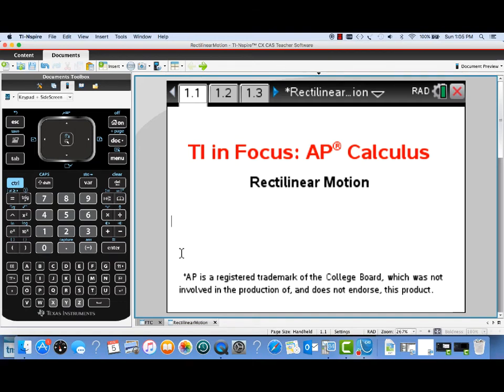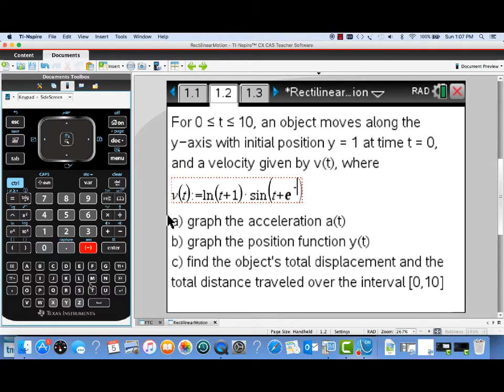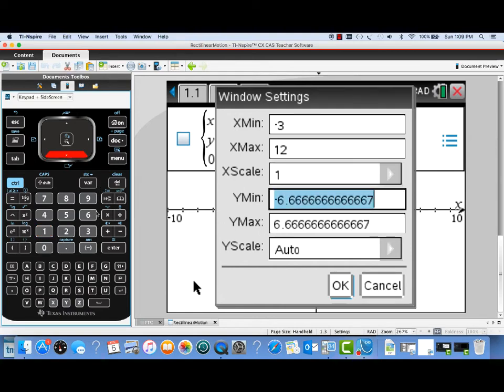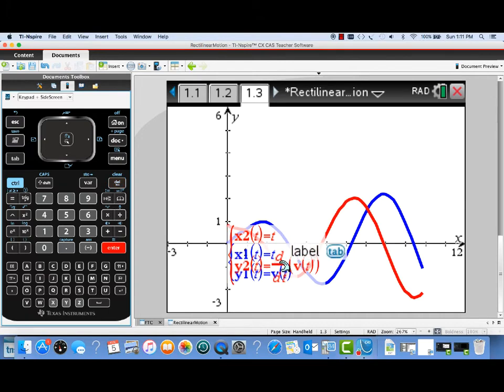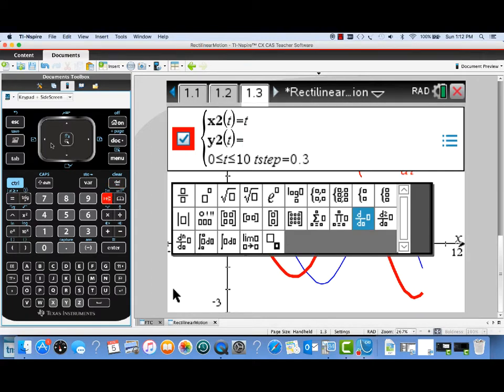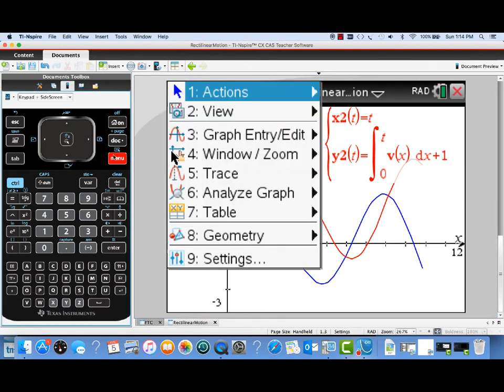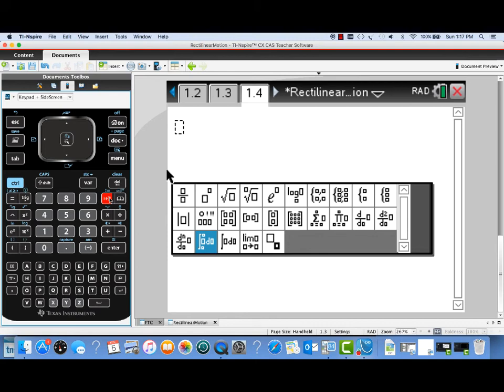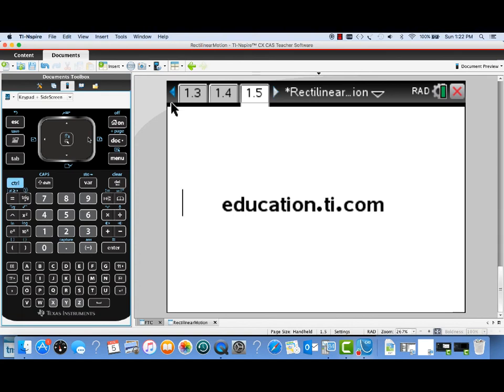Position Velocity Acceleration on the TI-Nspire CX CAS Graphing Calculator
Learn how to perform specific operations and calculations related to position, velocity and acceleration relationships on a TI-Nspire CX CAS family graphing calculator.